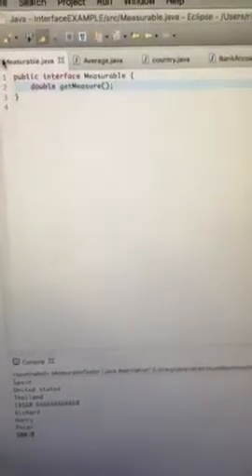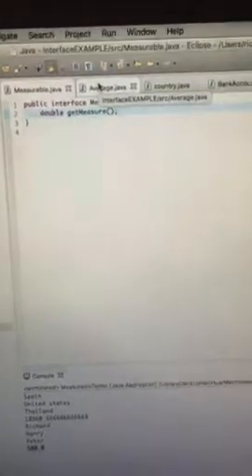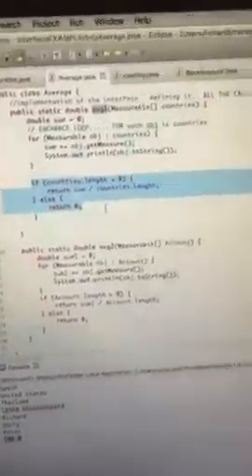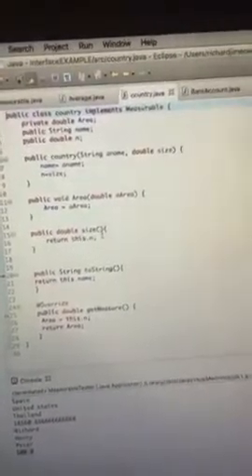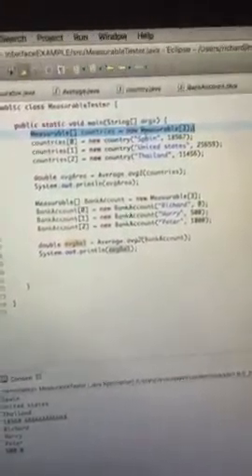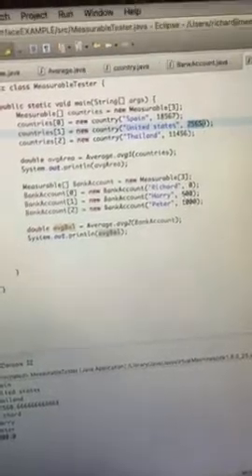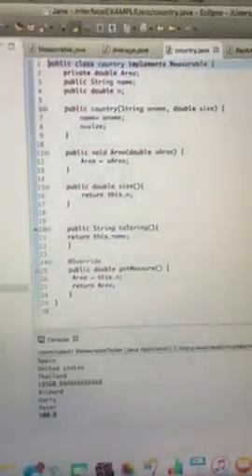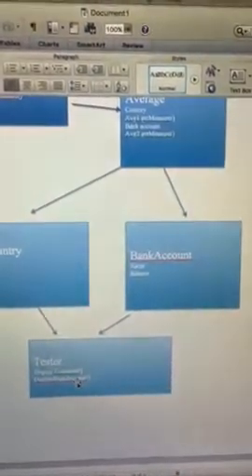Learning interfaces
The efficiency of interfaces